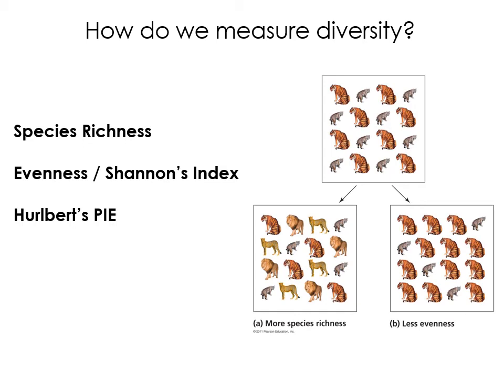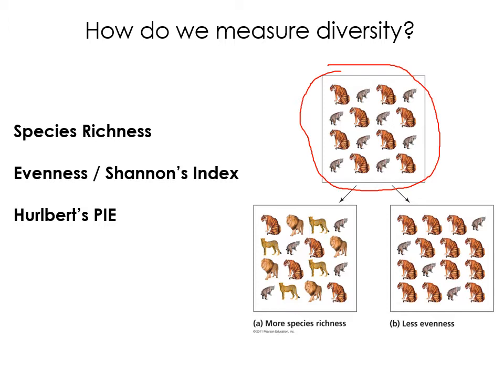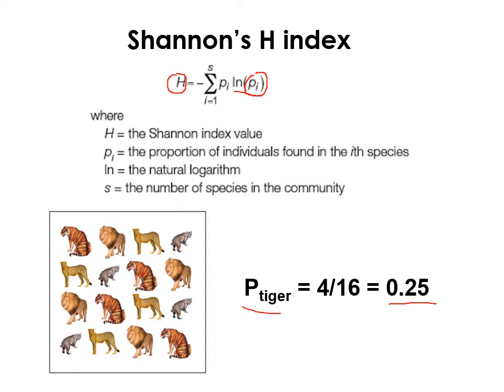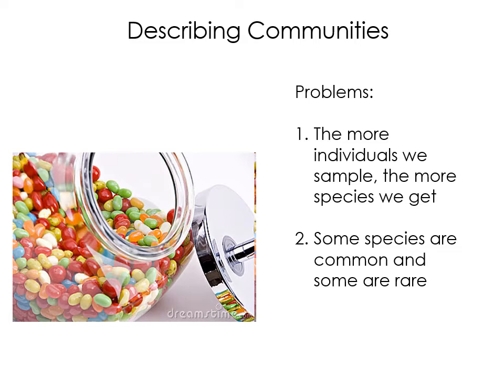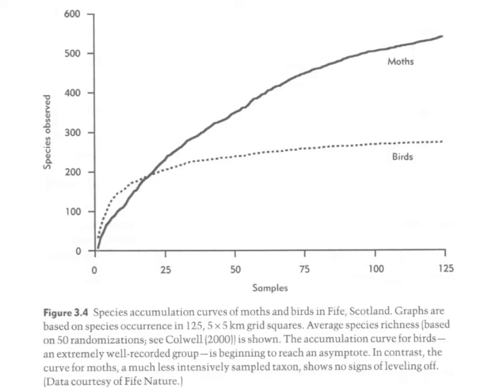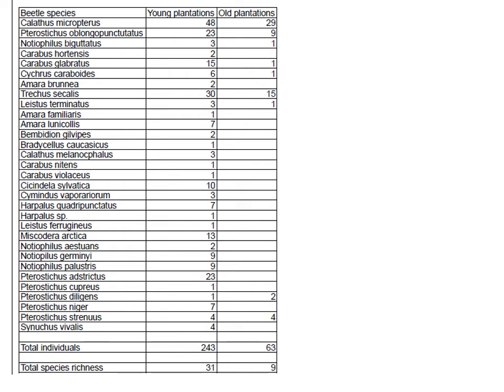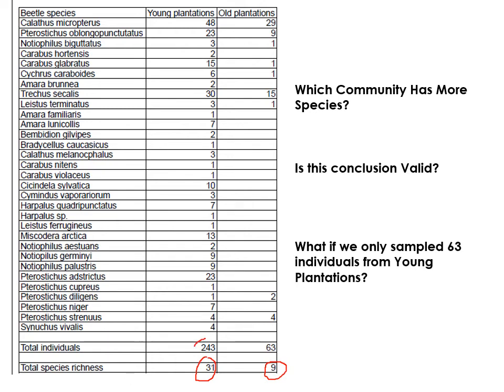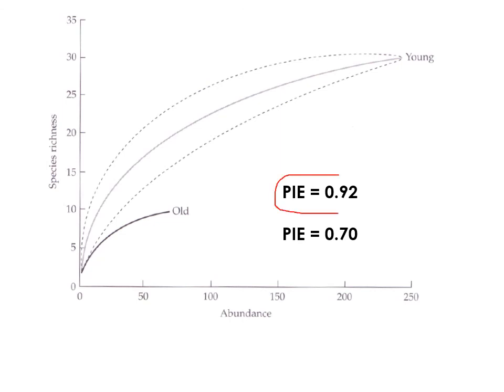Diversity Indices and Rarefaction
Introduction material for Lab#6